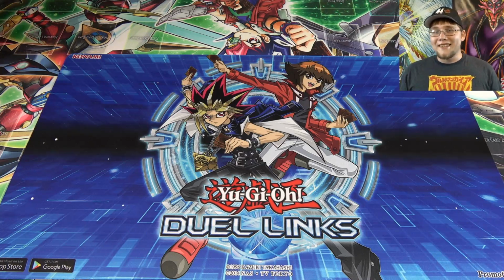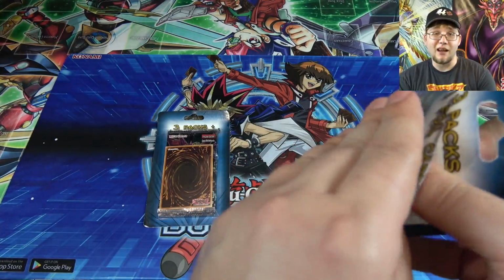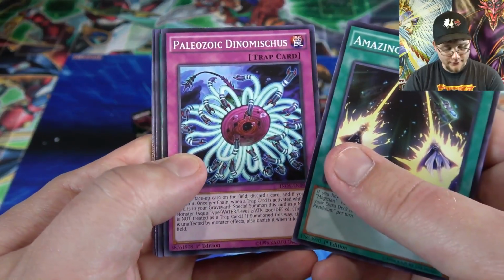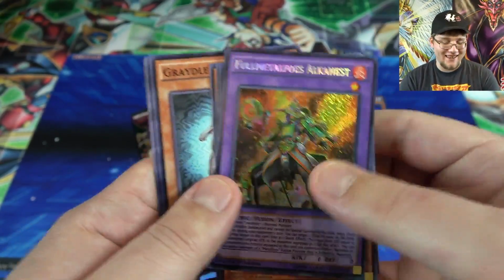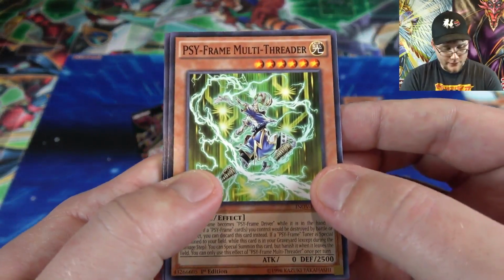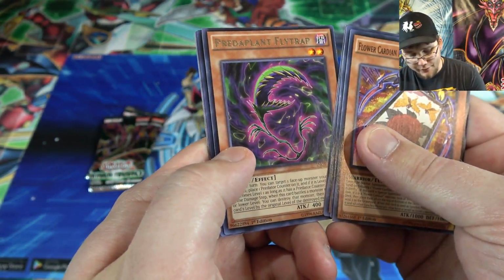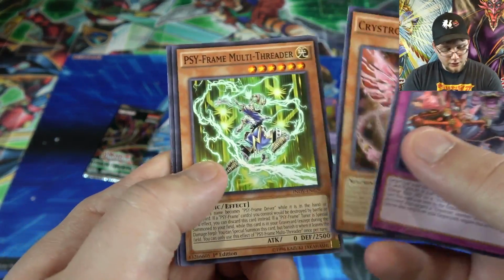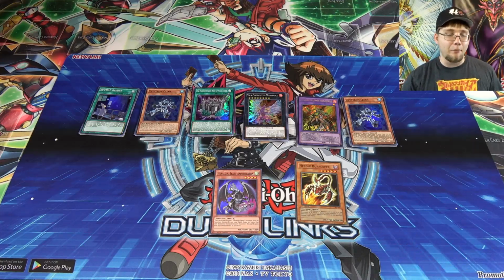1st ED ORIGINAL CARD! | Yugioh Target Value 3 Booster Pack & 1 Holo X2 Opening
Yugioh Target Mystery Booster 3 Packs x3 Opening. Each pack includes 3 random yugioh booster packs and mystery a promo card. What other openings do you guys want to see in the future? I hope you all enjoyed the video and let's see if we can get 600 LIKES!
▸Twitter.com/cyberknight8610
▸Instagram.com/thecyberknight8610
▸Facebook.com/cyberknight8610

Other Channels:
▸Youtube.com/user/CyberKnightGames
▸Youtube.com/user/CyberKnightCCG
Music used-
Part of The Duelist Alliance